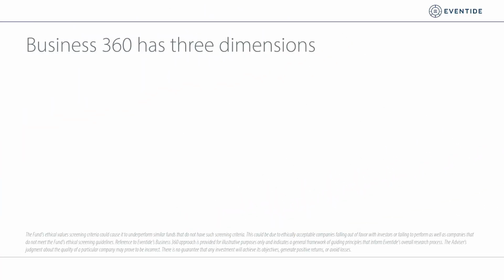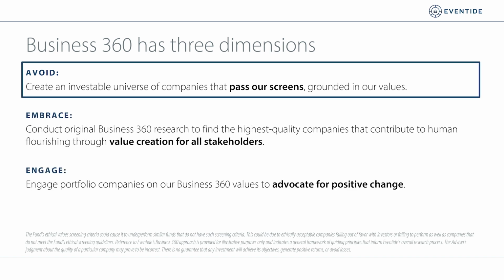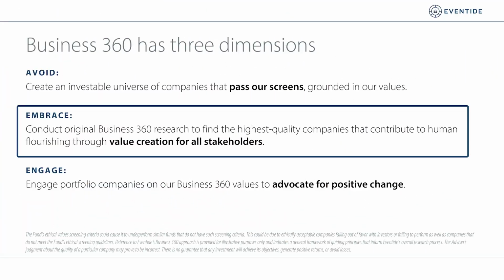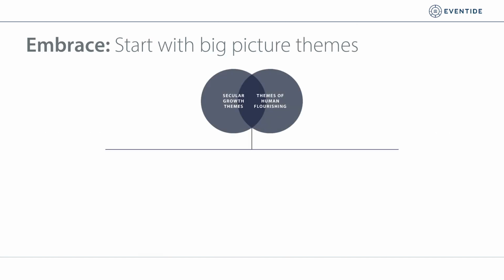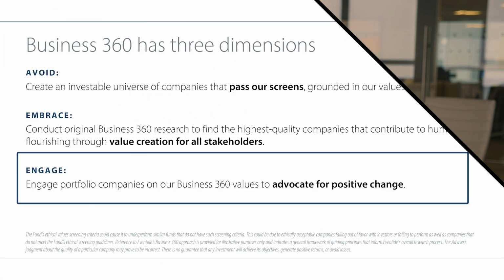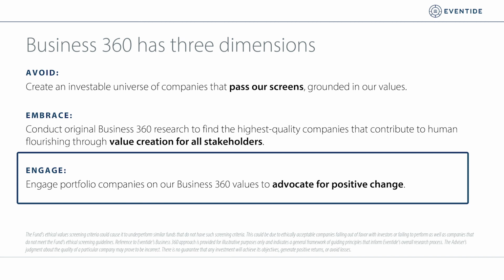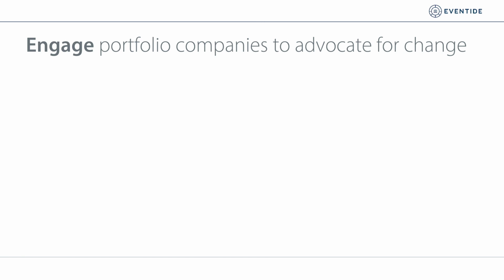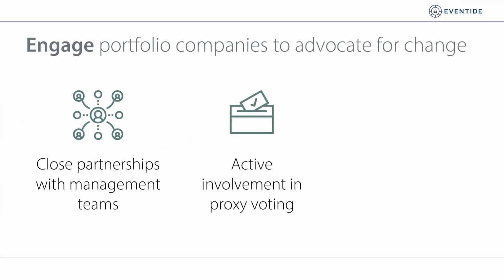Business 360: In Practice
4604-NLD-6/12/2020